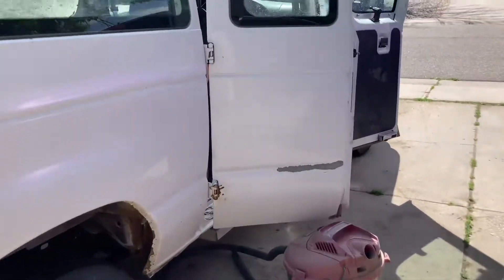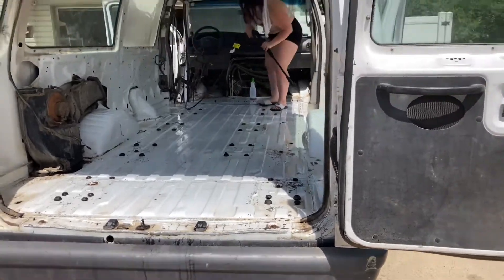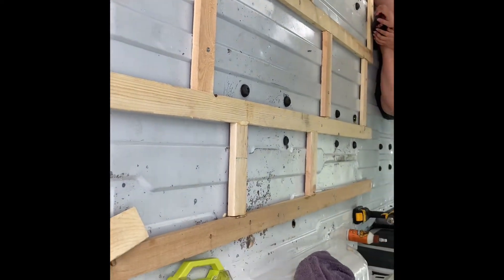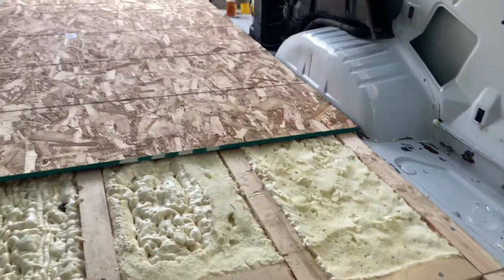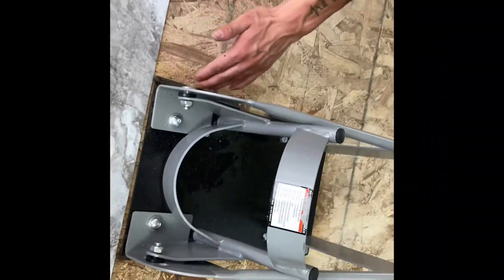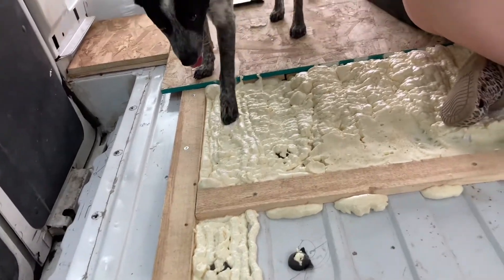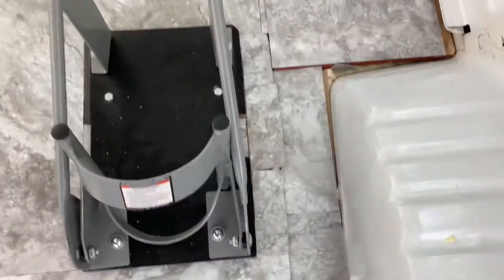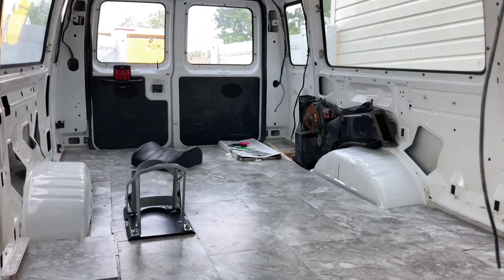Moto Van Build Pt1 (floor install)